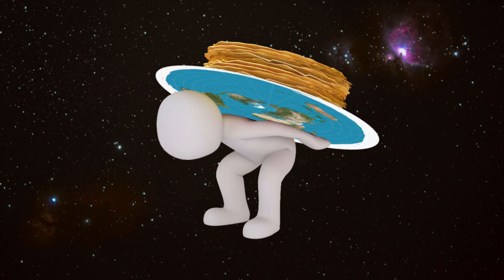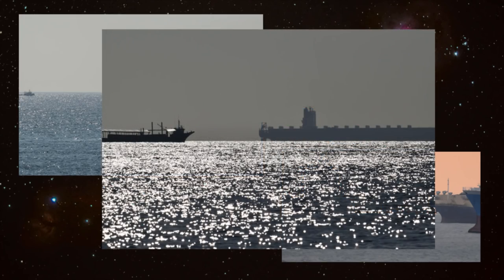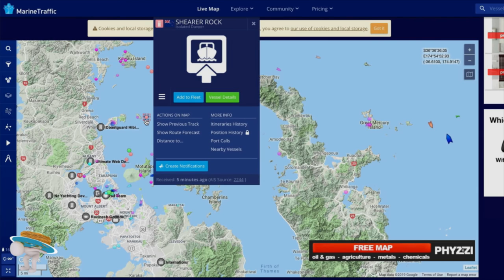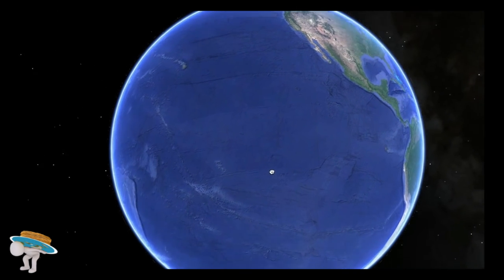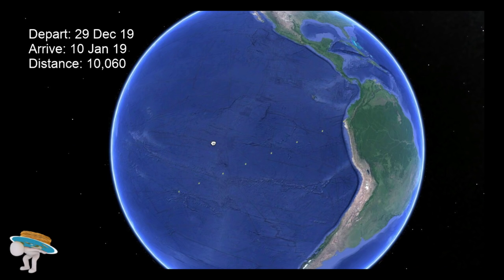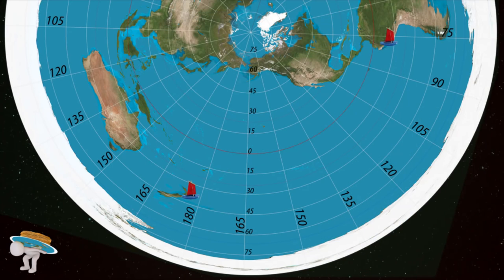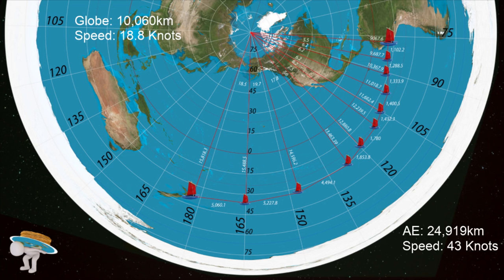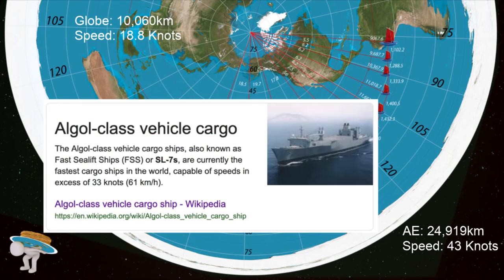[ Mirror ] ON A BOAT, across the Southern Hemisphere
Mirrored (with permission of course) from the excellent channel of BM Furball.
Make sure to pay him a visit and watch his videos. He's also going to repeat the Cavendish experiment in a very serious scientific way. Go see:

This is an educational video, used with permission of the original content creator.

Flat Earthers are not happy with our southern hemisphere. Because the cult leaders are all Northern hemisphere chauvinistic (mistaking North for Up and South for Down) they didn't think much about the southern hemisphere. As a result it's horribly distorted on their map. And does it fit reality? Let's see.